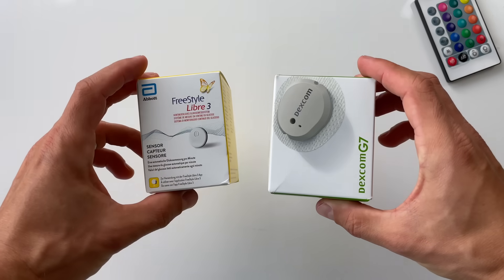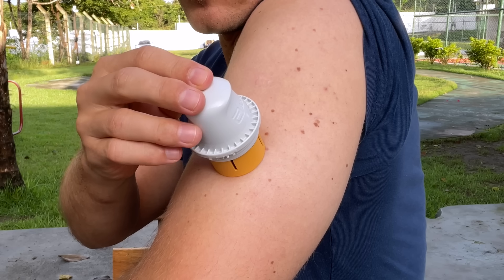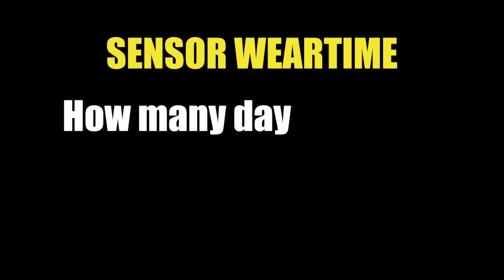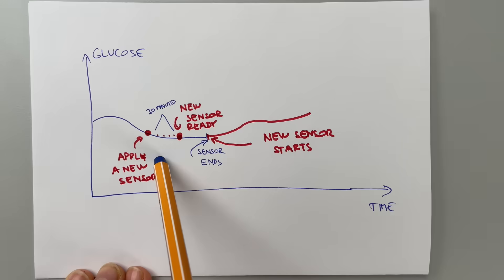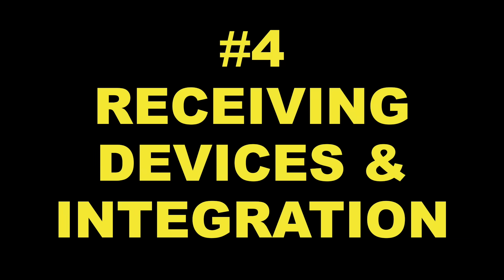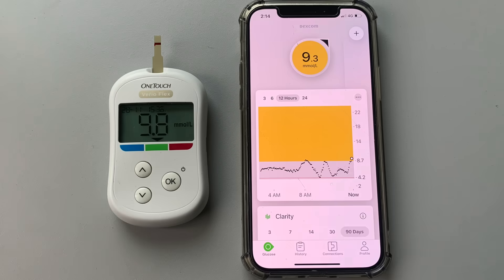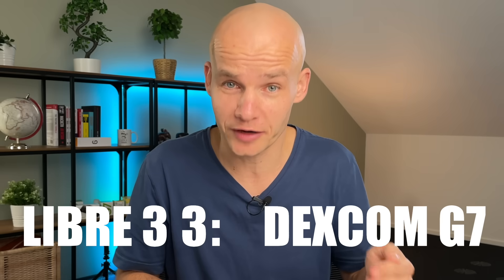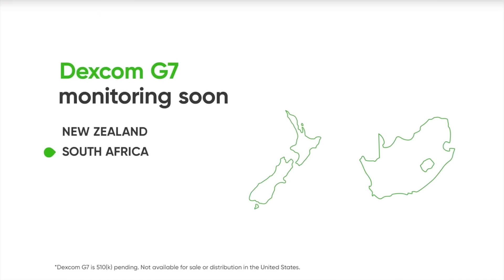FreeStyle Libre 3 vs Dexcom G7 | Full Test & Review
Results of FreeStyle Libre 3 and Dexcom G7 head-to-head review. I share my experience with these two CGM systems in a comprehensive video.